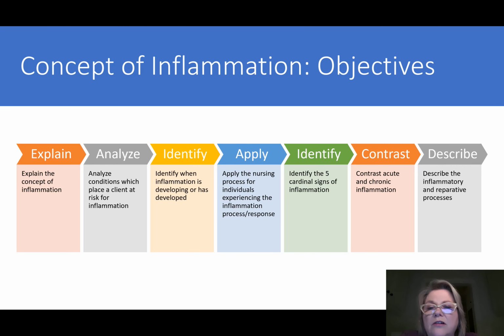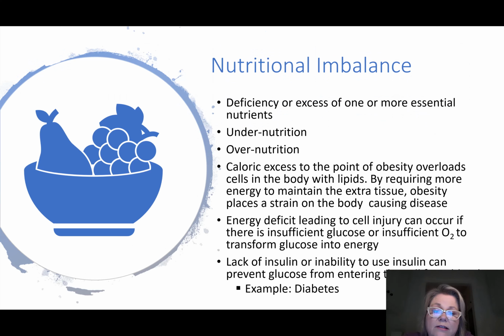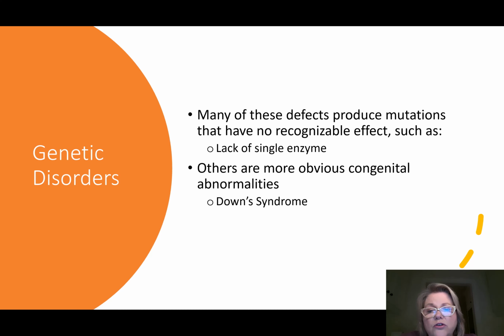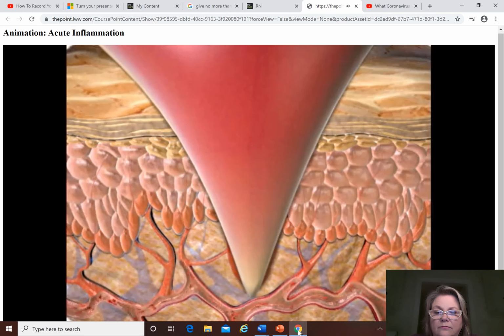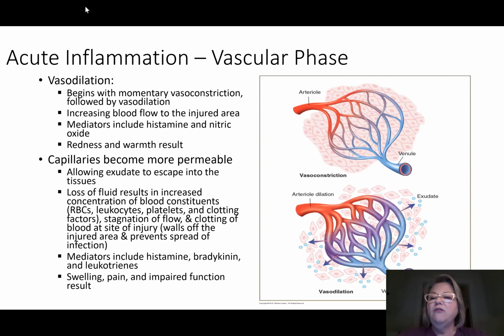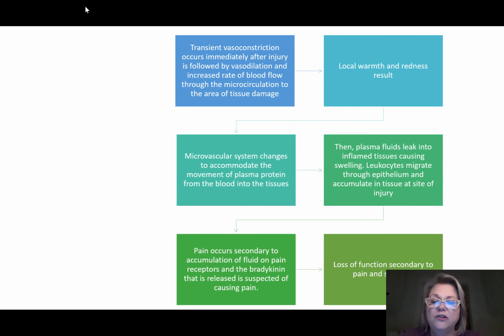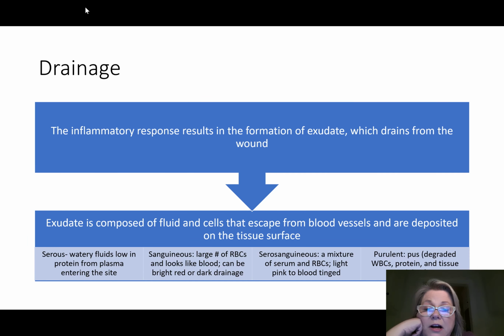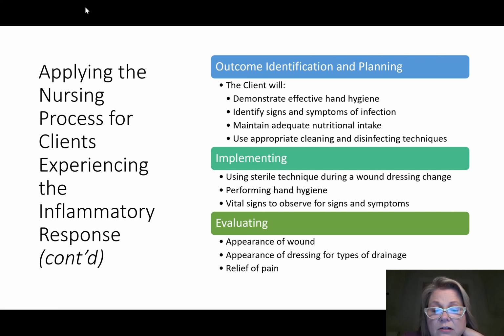Inflammation presentation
This is an educational video on the nursing concept of Inflammation